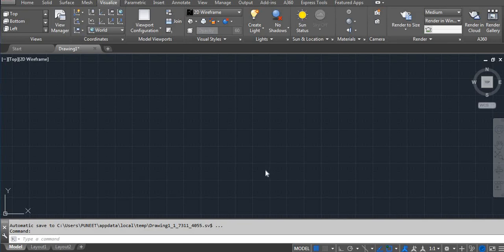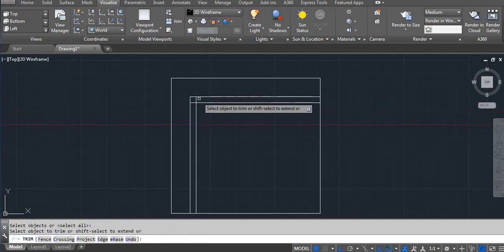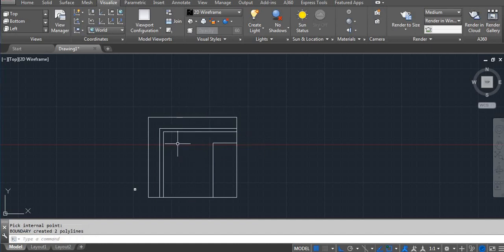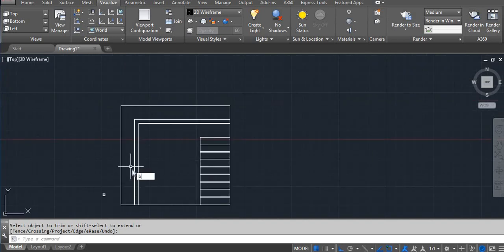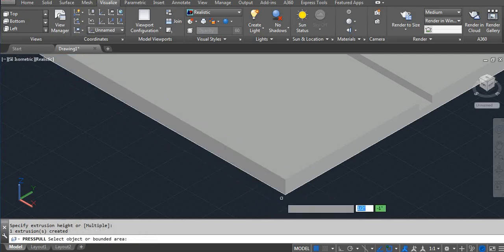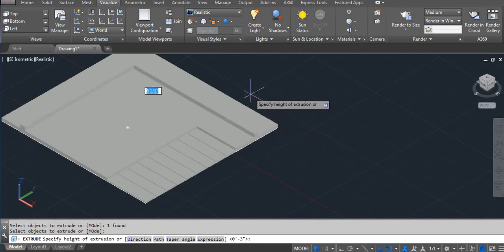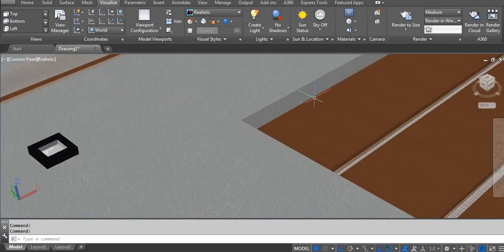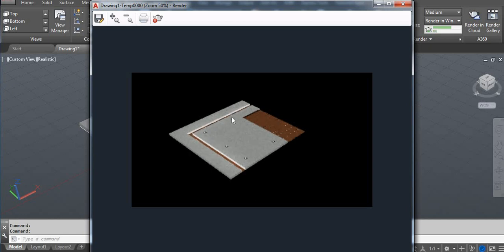False Ceiling in AutoCAD 3D || Ceiling Design